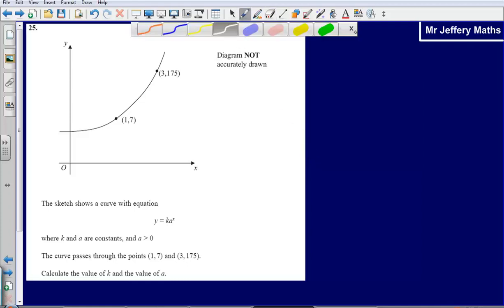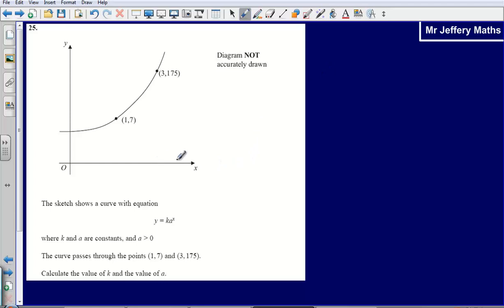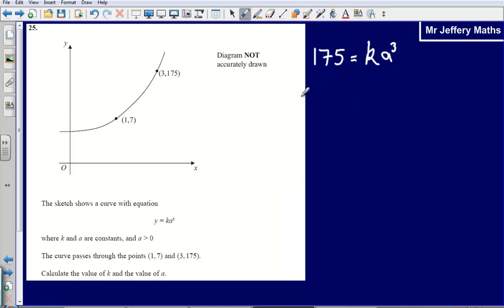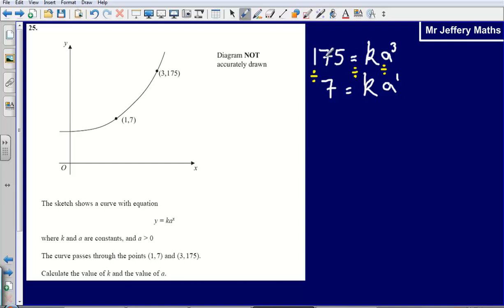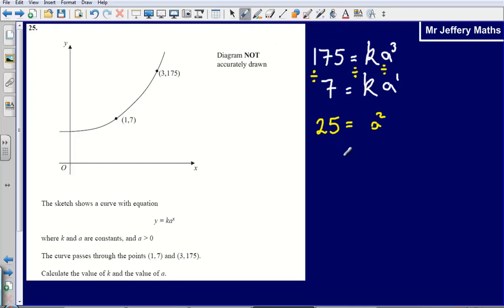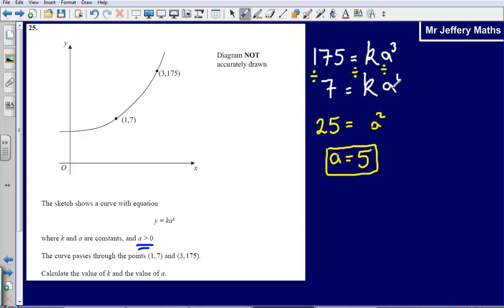Graphs - Question 25 2008 Edexcel GCSE Maths Calculator Paper Solution